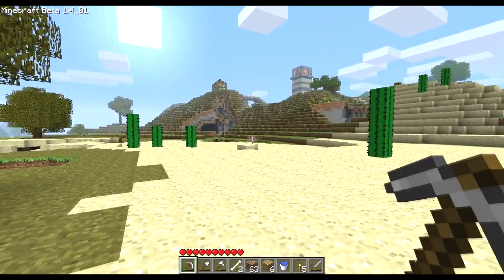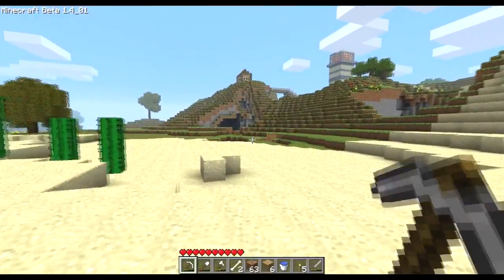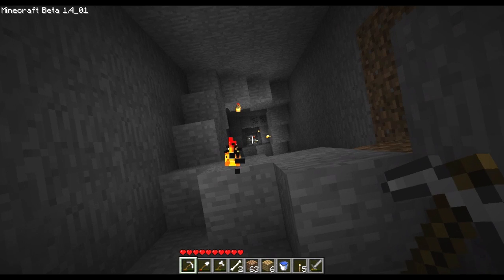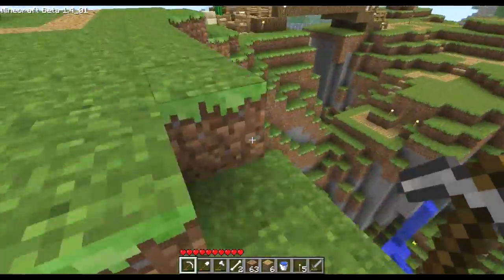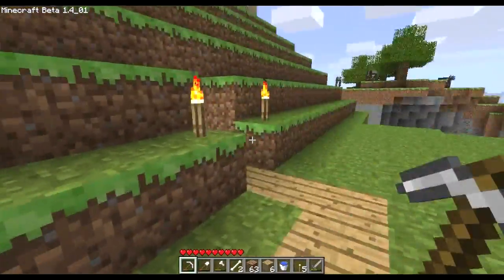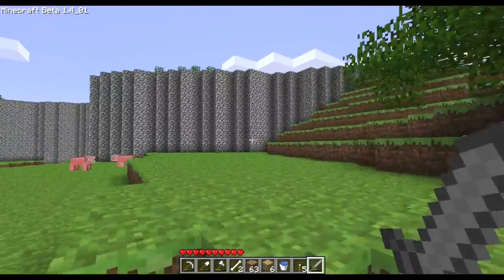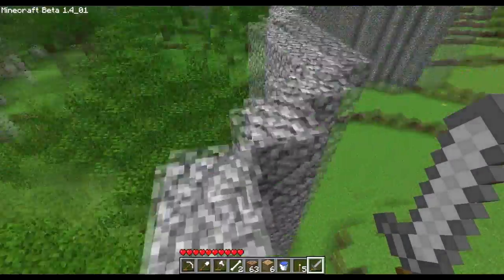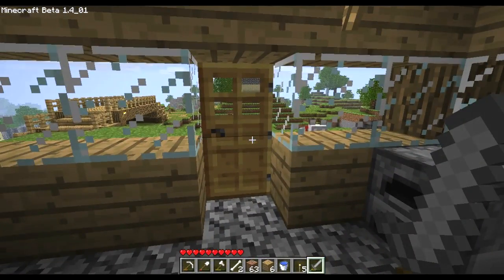Minecraft Episode 56: Cool Area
The exact numerical seed for this world is: 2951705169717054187